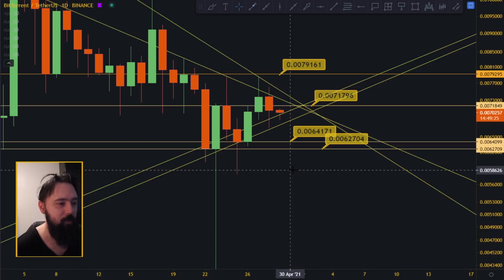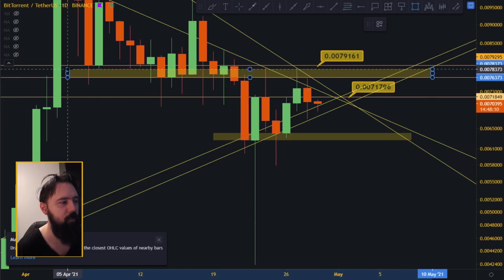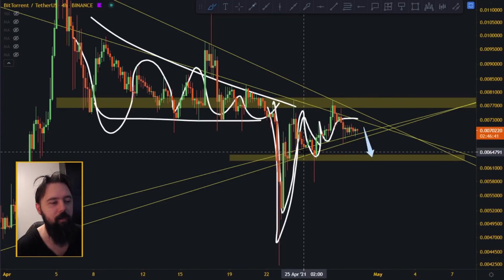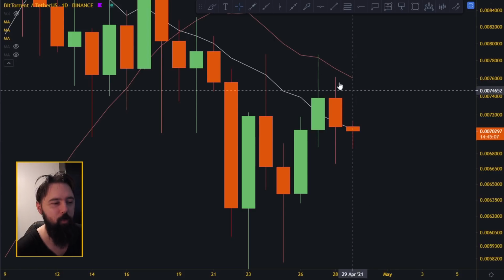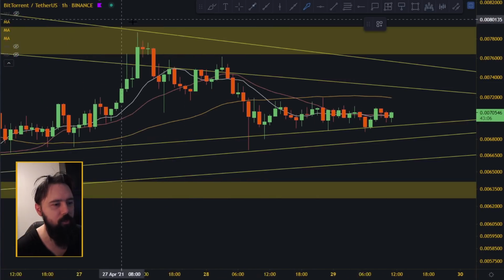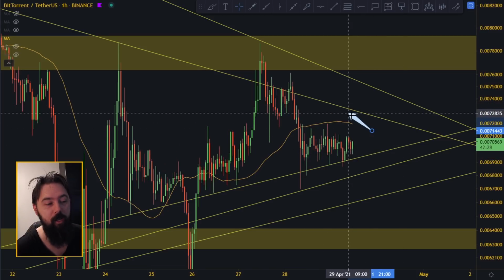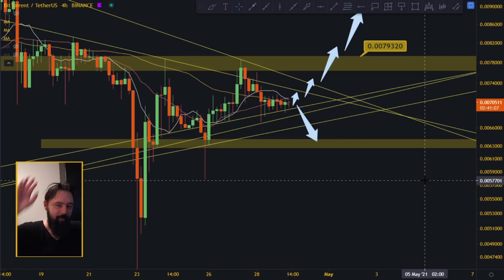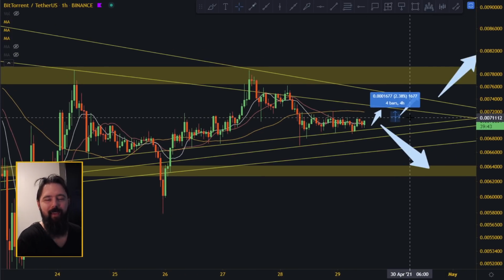IT HAS TO DECIDE WHAT TO DO! - Bittorrent BTT Analysis And Price Prediction.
In today's crypto video, we are doing Bittorrent BTT technical analysis and we will try to figure out next move for Bittorrent BTT price!

________________________________ THE END